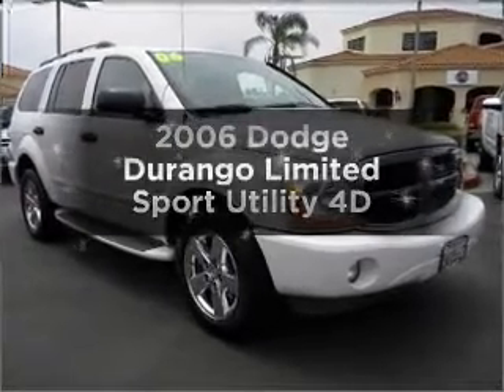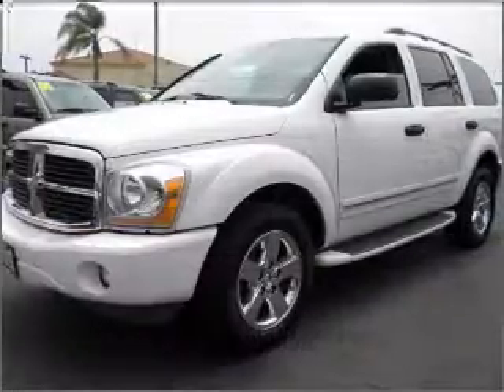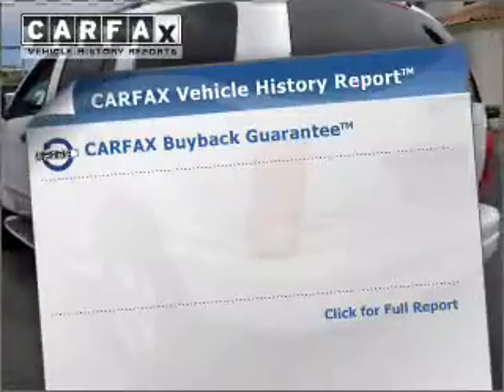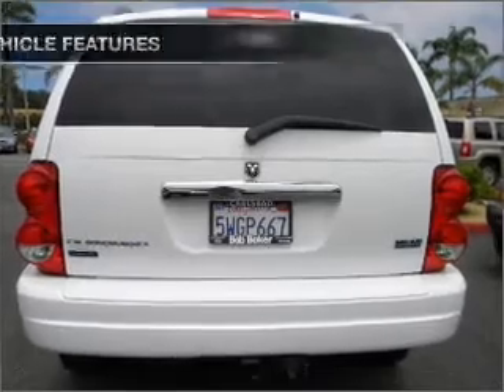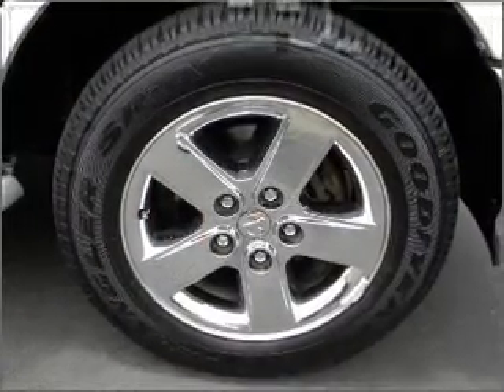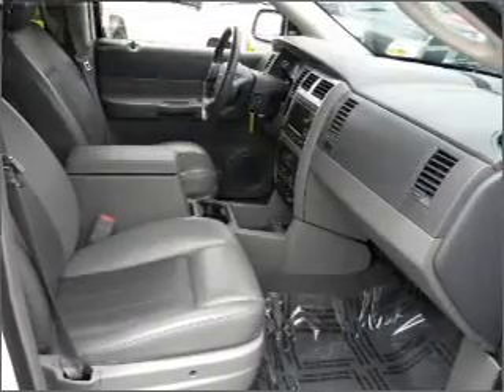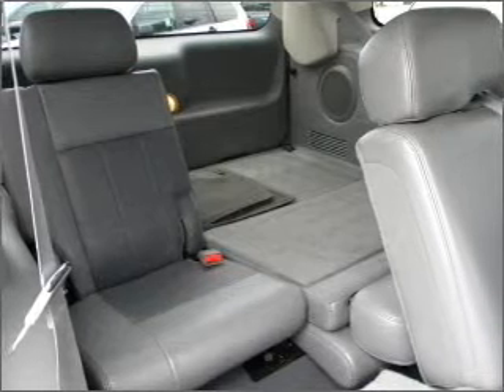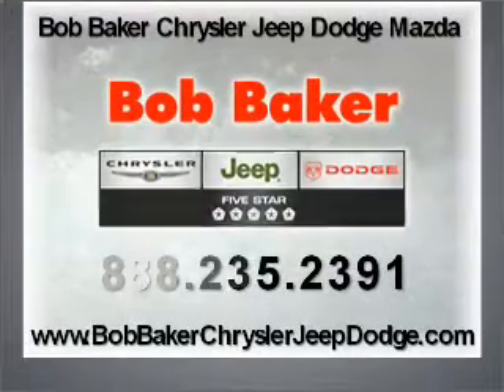2006 Dodge Durango - Carlsbad CA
Year: 2006
Make: Dodge
Model: Durango
Trim: Limited Sport Utility 4D
Engine: 8 cylinder HEMI 5.7 liter
Transmission:
Color: White
Mileage: 50433
Address:
5555 Car Country Dr.